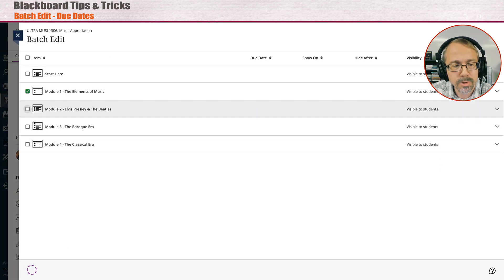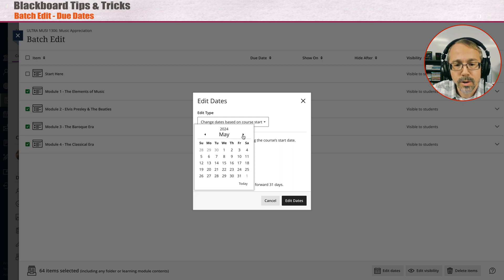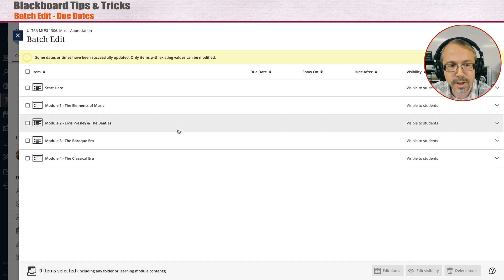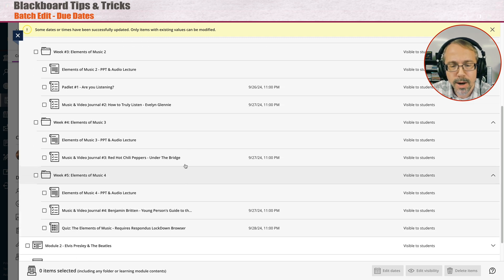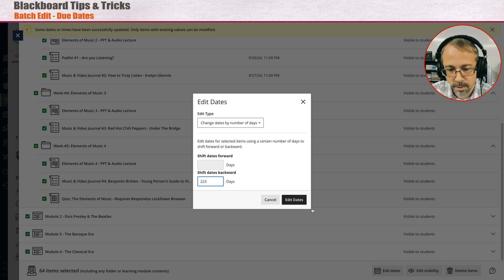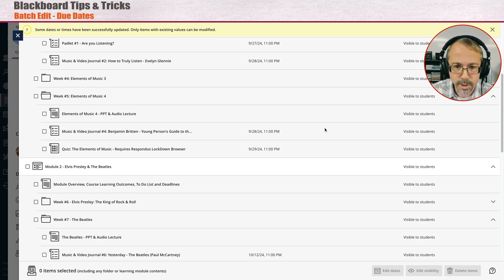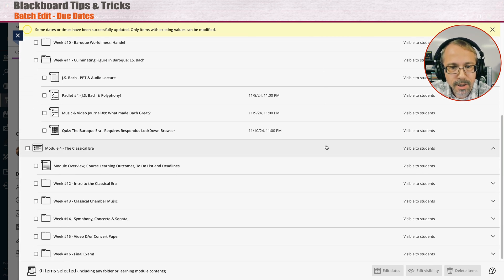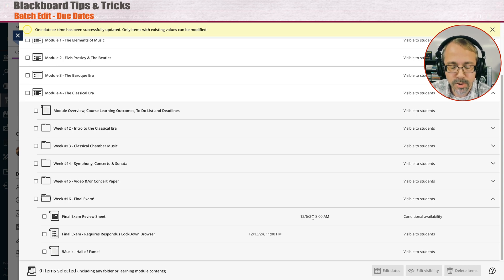Blackboard Hack: Easy Batch Editing for Due Dates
Batch Edit Due Dates in Blackboard blackboard batchedit blackboard updates

In this video Professor Ron takes you through step by step on how to use the Batch Edit Feature in Blackboard Ultra to change all of the assignments, quizzes and exams in a snap! No more long hours of tedious work! Now it's quick and easy!

00:00 Batch Edit
00:25 Edit Dates
00:55 Change Dates - Course Start
02:33 Course Dates Explained
03:35 Dates off by a day
04:45 Module Dates Adjust
05:46 Spring Break Edit Issue
06:36 Final Exam Adjustment
07:38 Course Planning & Prep